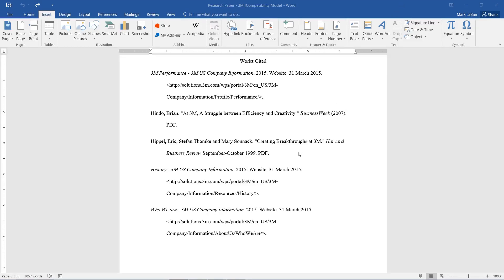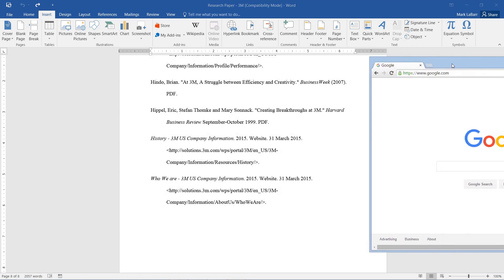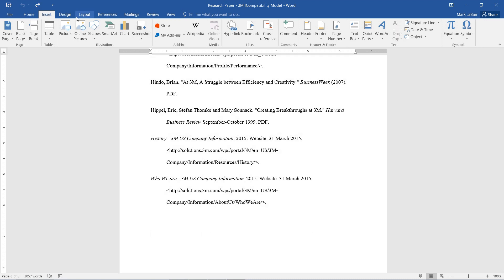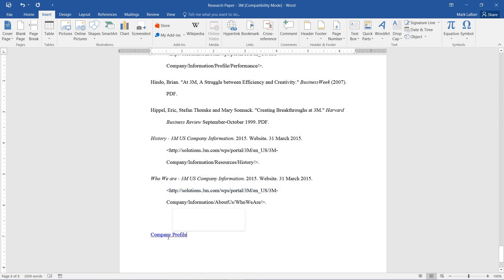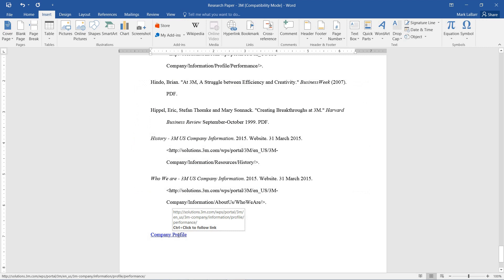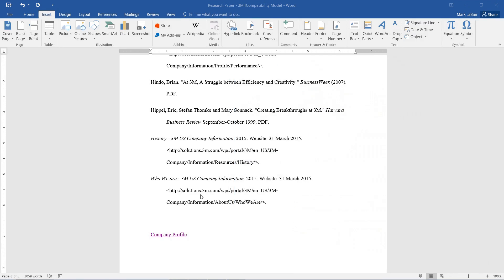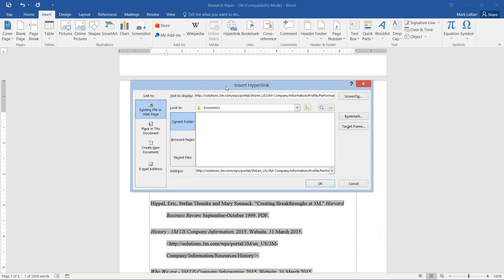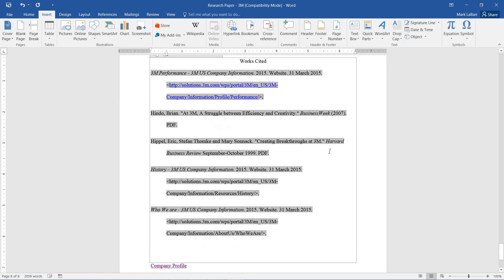How to Insert Hyperlinks in Word 2016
In this HowTech written tutorial, we’re going to show you how to add hyperlinks in Word 2016.

These can be especially helpful when sharing your document so that the recipient can immediately open the hyperlink in his/her browser.

To get started, highlight the link you want in your document and right-click - Copy, or the Ctrl+C shortcut.

Then go to the Insert tab and click Hyperlink.

Right-click - Paste or use the shortcut Ctrl+V to paste the link into the Address bar.

You can also change the Text to display at the top.

As shown below, the text will change to whatever is in the Text to display box, but link to the Address box link. You can hold Ctrl and click the link to automatically open up your browser and follow the link.

Alternatively, you can paste your link directly into Word. To change it into a hyperlink, highlight the text and go to Insert - Hyperlink again.

Change whatever you like, and hit OK to confirm.

Your pasted text will now turn into a hyperlink.